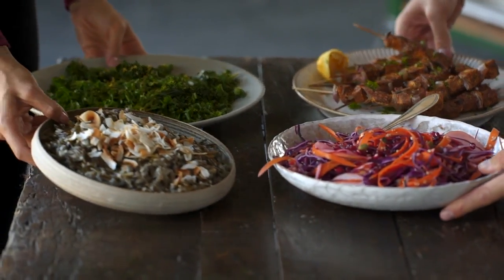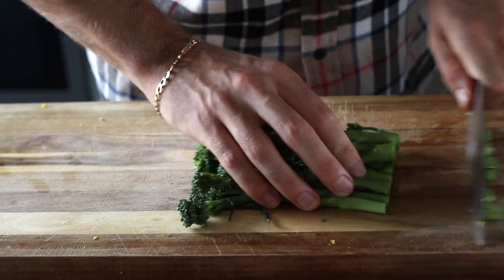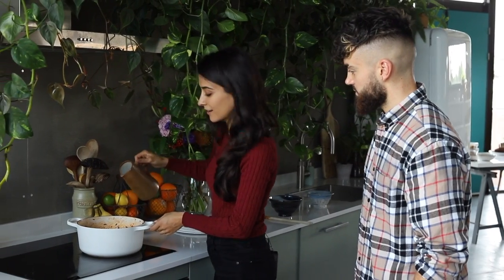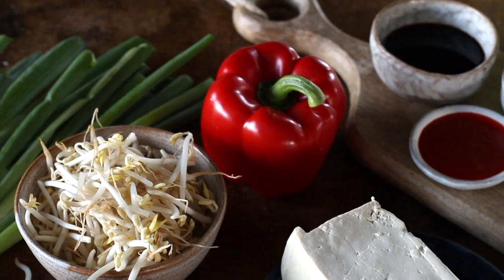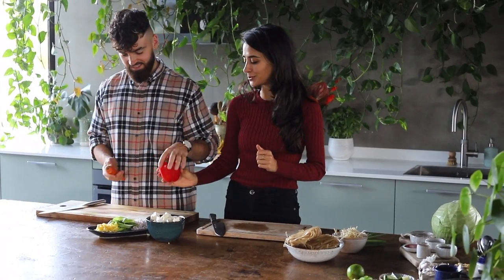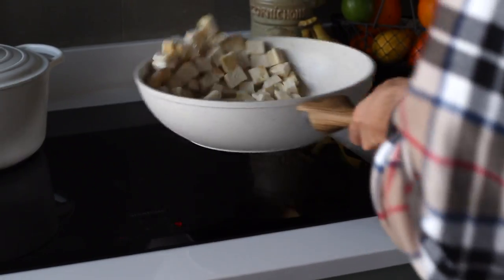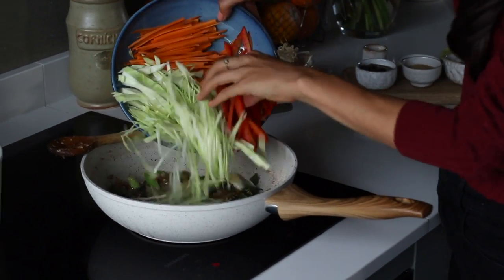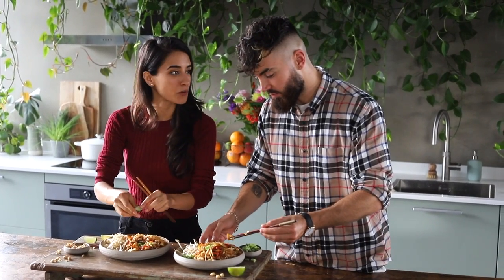ONE-POT vegan meals »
🎶 The music we recommend (great for YouTube creators)

RECIPES
00:00 Intro
00:34 Jamaican curry recipe
05:37 Pad thai recipe

WHAT WE USE @ THE PUL KITCHEN (2019)
» Food processor
» Hand blender:
» Cast iron pot:
» Mini spice jars:
» Air-tight containers:
» Bento boxes:
» Measuring cups
» Measuring spoons

❤ Sadia